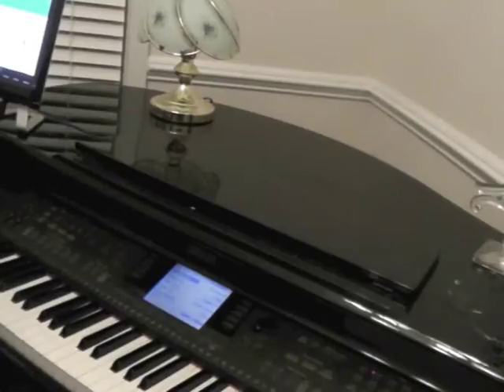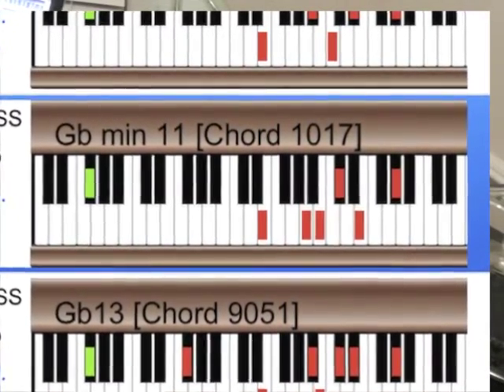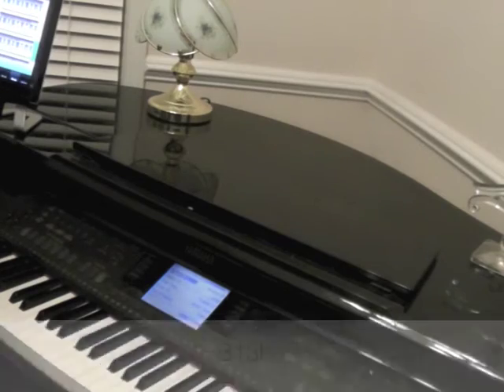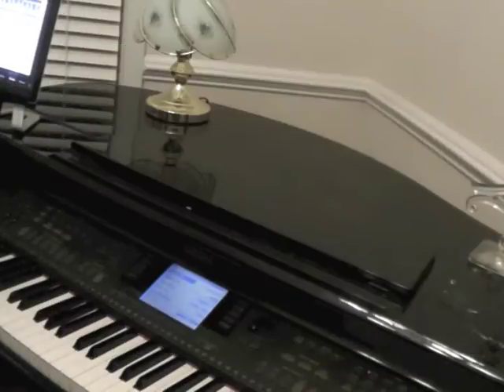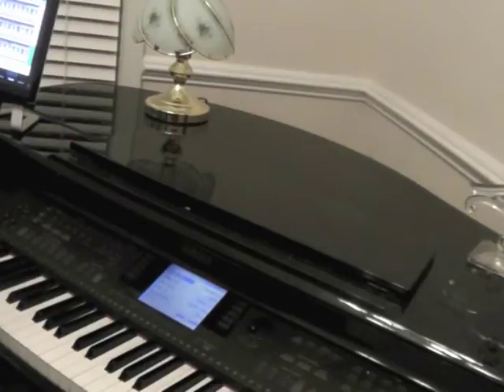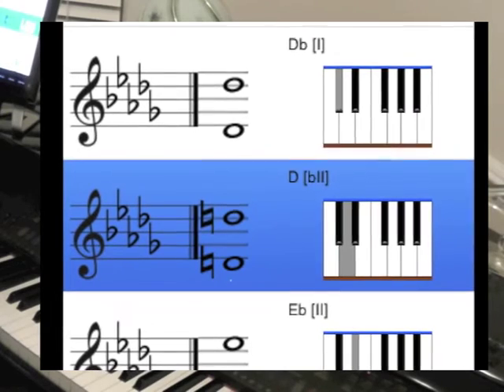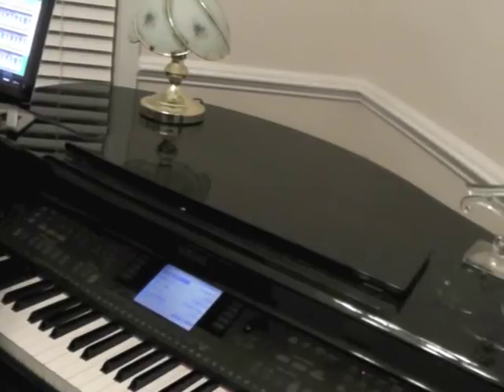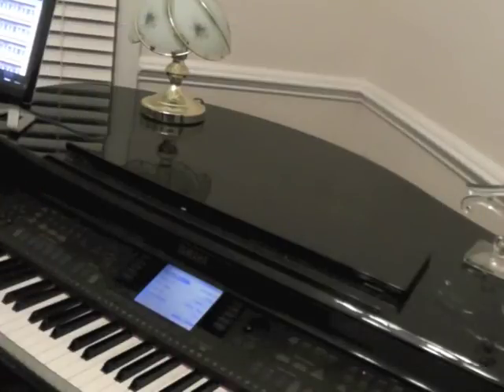HOW TO: Create Hot Jazz Chord Sequences in 3 minutes - No Music Skills Required - PIANO HARMONY